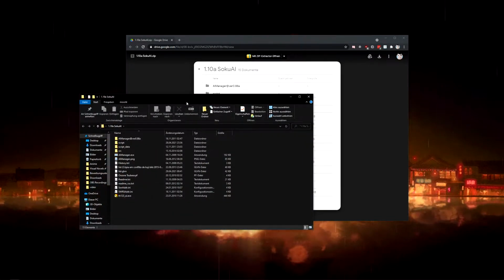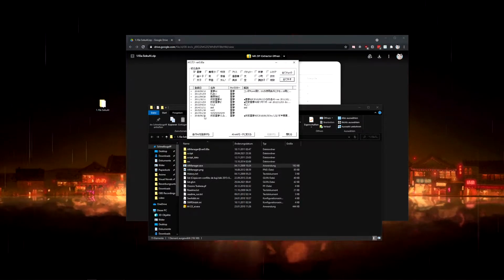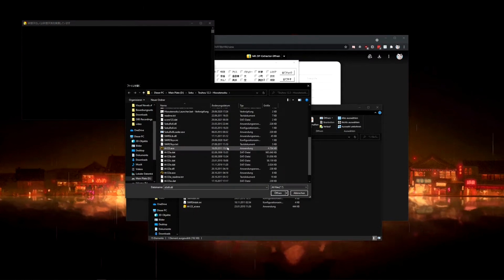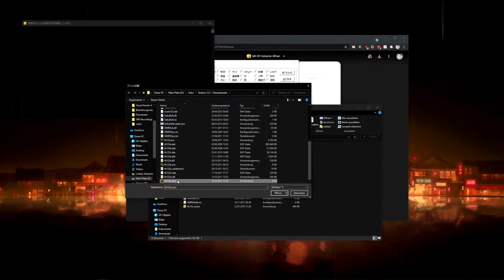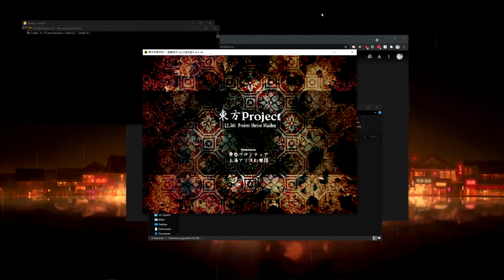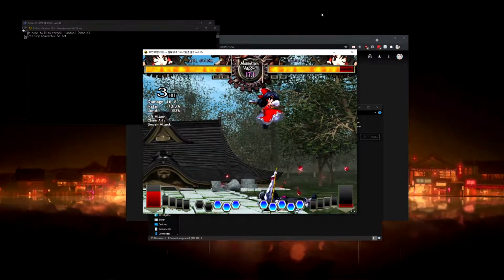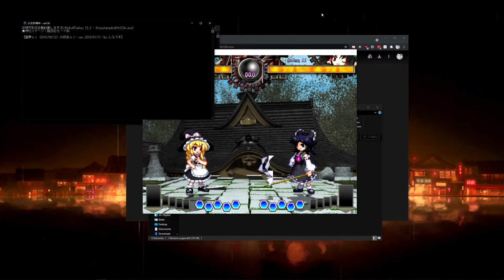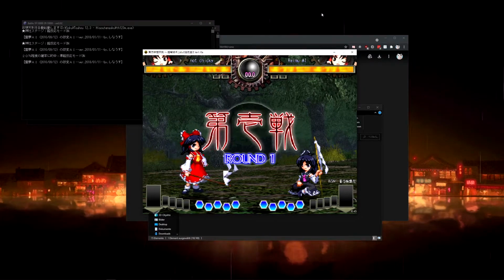[Hisoutensoku] Custom AI Tutorial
Only the Reimu AI is worth using. The other AIs are either broken or really weak.